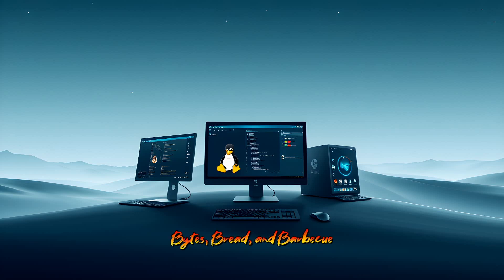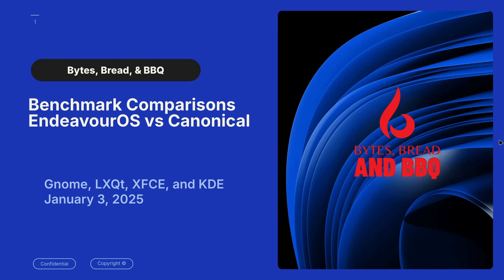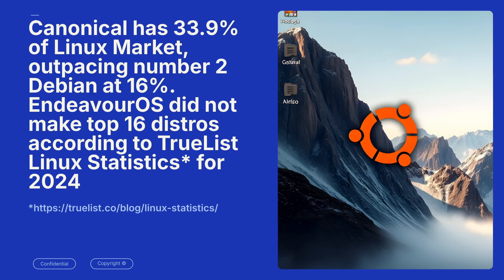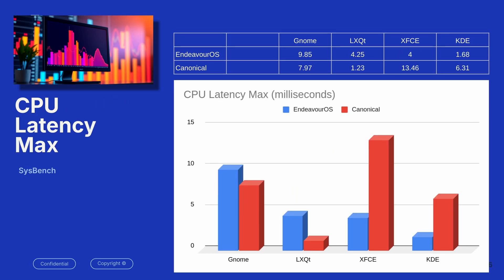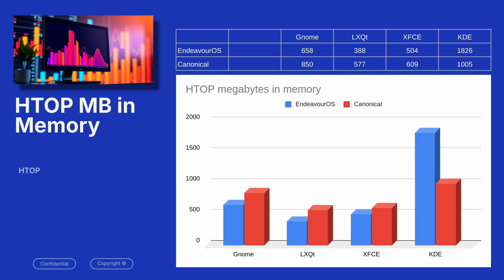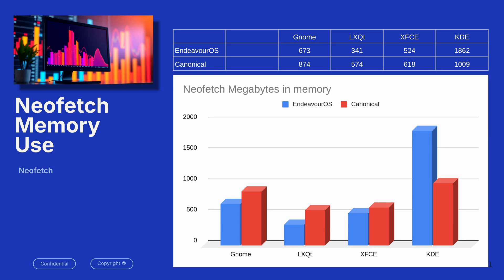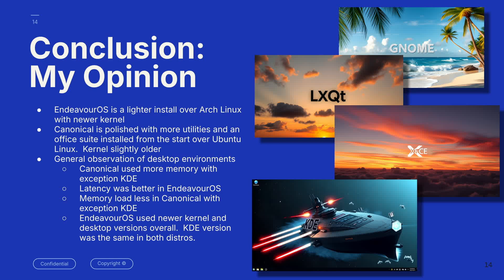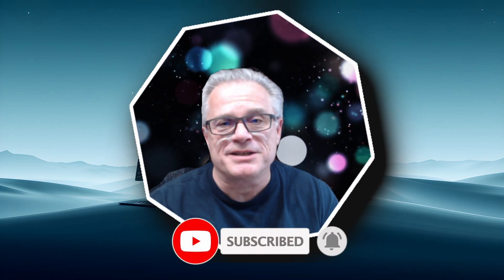Benchmarks comparing Gnome, LXQt, XFCE, and KDE on EndeavourOS vs Canonical (Ubuntu)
Using Sysbench, HTOP, and Neofetch I ran benchmarks on identical virtual machines with Gnome, LXQt, XFCE, and KDE as desktop environments.  Each was done on EndeavourOS (a rolling Arch Linux release) vs Canonical (Ubuntu/Debian release).  I expected EndeavourOS to run faster since it was the lighter weight distribution, but that was not always the case.  Fun little comparison done on my personal computer.